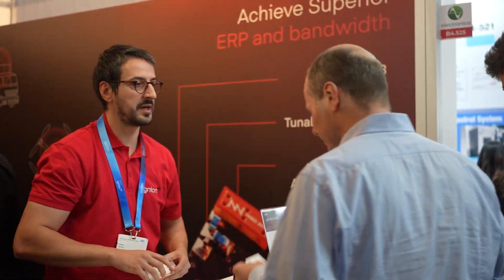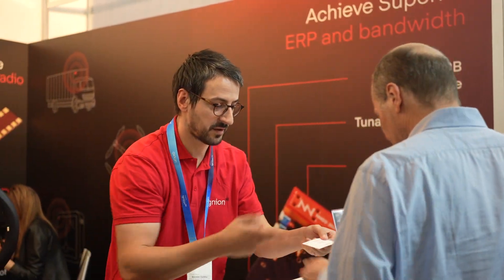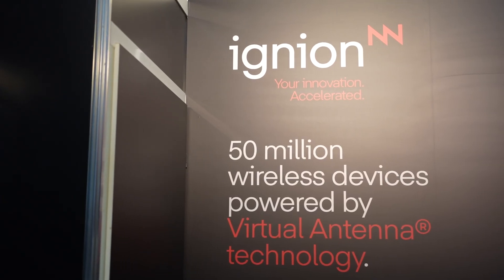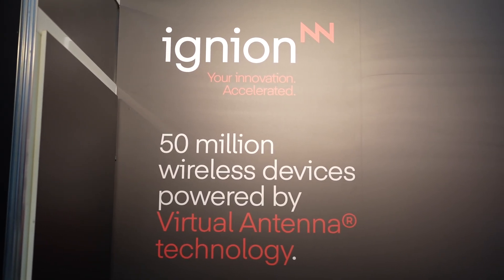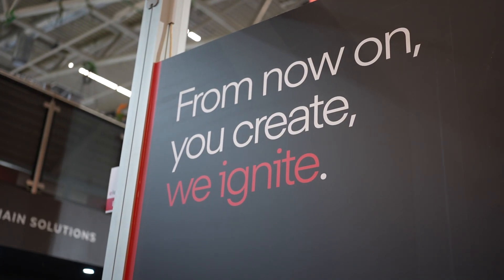Ignion at electronica 2024 with Electronic Specifier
Ignion used electronica 2024 as the platform for OMNIA, the latest in its line of virtual antenna solutions.

Jaap Groot, Ignion Chief Executive Officer gives Mick Elliott, Contributing Editor at Electronic Specifier the lowdown on the key innovations of this new antenna, its best in class performance and versatility across IoT applications.